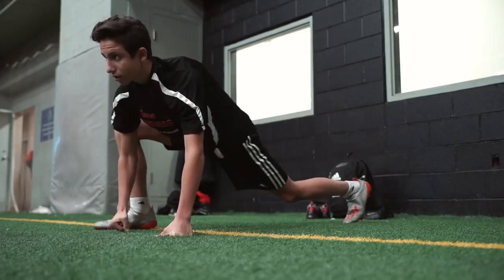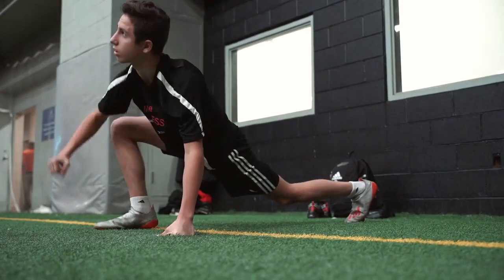Game Awareness - Cerebral training and mental acuity (Dino and Charlie Bontis)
This video highlights the Game Awareness session that Charlie and Dino Bontis participated in.  Game Awareness provides specialized training for elite soccer players in order to "think quicker and play quicker".  The owners of Game Awareness are Farshad Yaqubi and Sijad Yaqubi.